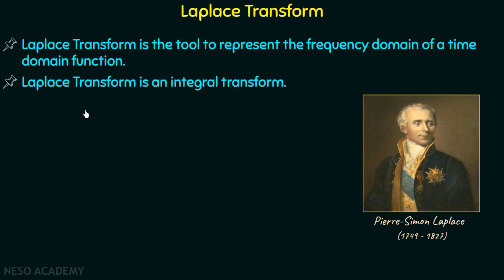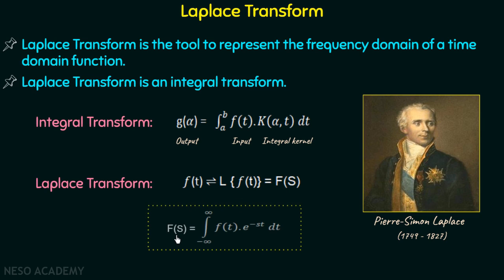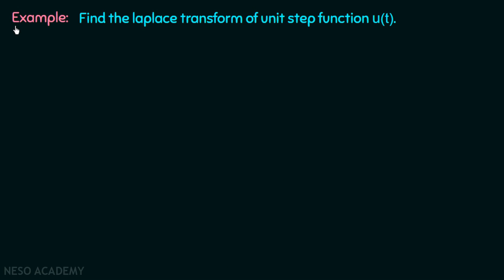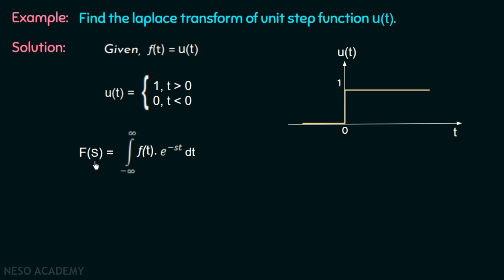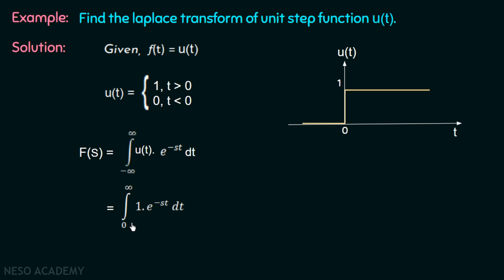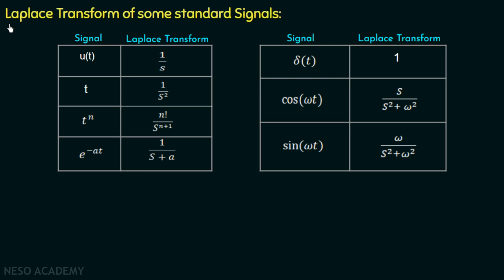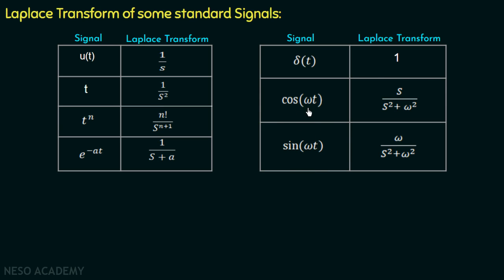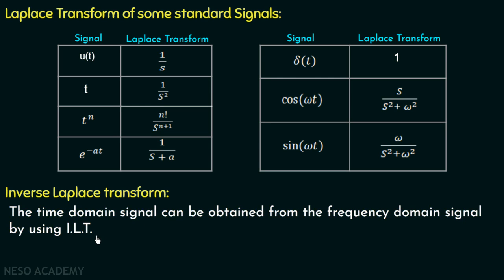Review of Laplace Transform Part 1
Control Systems: The review of Laplace Transform
Topics Discussed:
1. The use of Laplace transform.
2. Integral transforms.
3. The expression of Laplace transform.
4. Calculating the Laplace transform of unit step function u(t).
5. The Laplace transforms of standard functions.
6. The Inverse Laplace Transform.